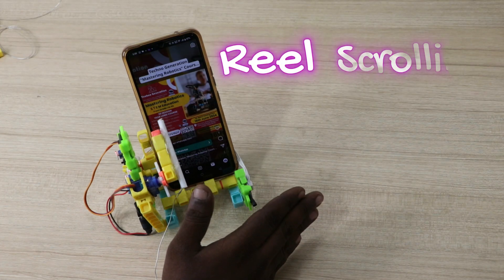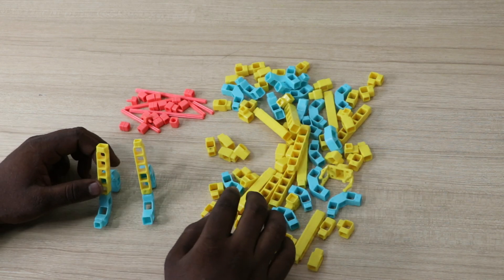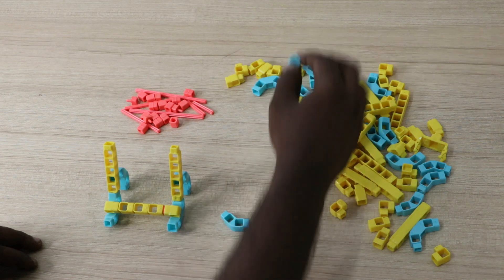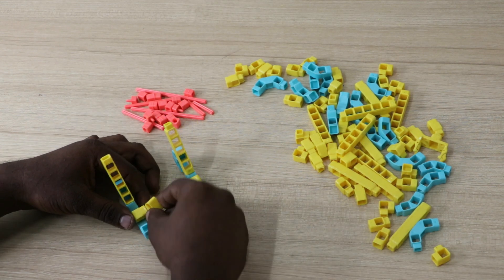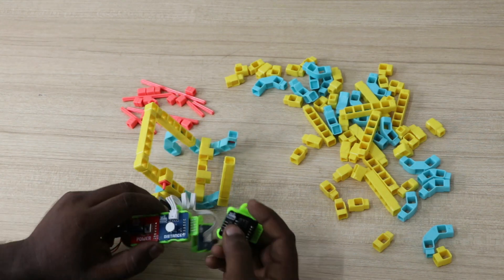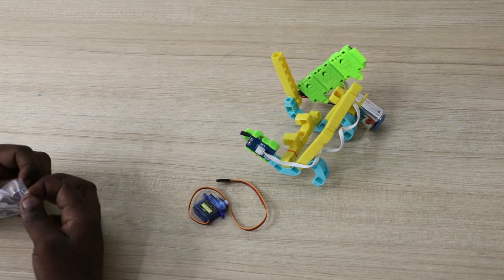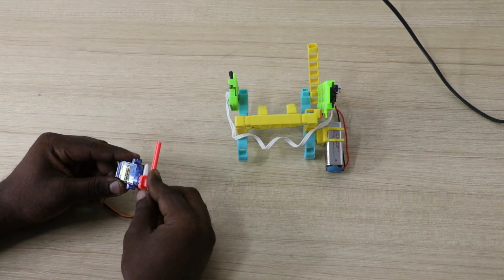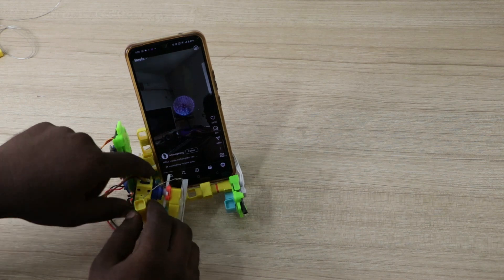How to build a Reel Scrolling Mechanism | Step by Step Explained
Still Scrolling Reels with your Hands??

Sooooo old-school!!

Here is an automatic, touchless way to help scroll Reels videos on your phone.

By Building this, you will not only learn how to create an automatic scrolling mechanism but you also learn to create a sensor controlled logic.

Here we have a distance sensor powered by IR to detect our gestures. Whenever we get our hand close, the mechanism switches to the next reeel.

New to WitBlox and not sure which parts you need? Just visit this link and grab the kit

Have the electronic blox and just need the bricks?